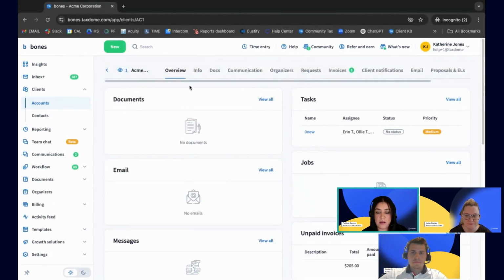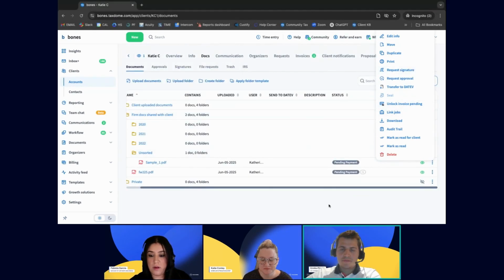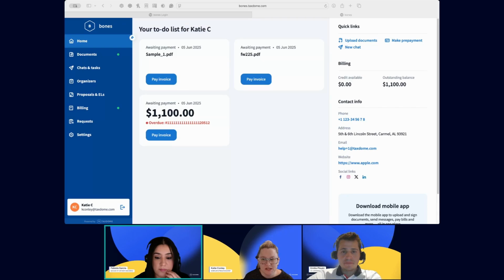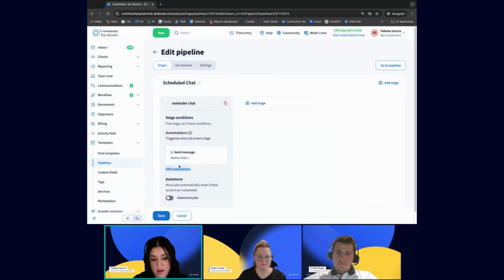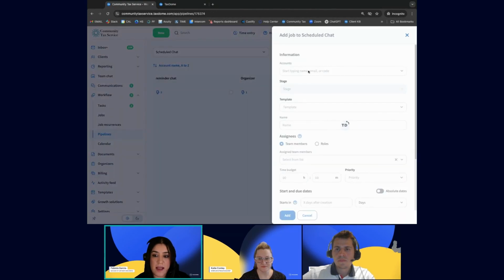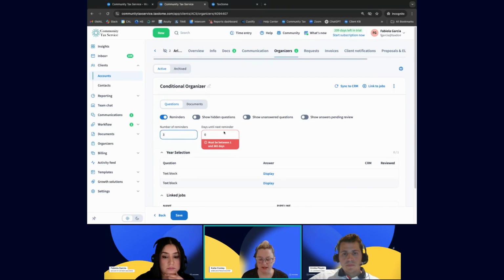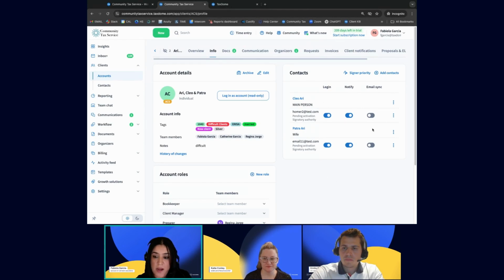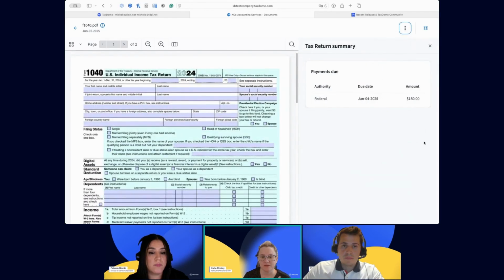Session 4: Live Q&A – expert advice on scaling with automation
Get personalized insights to fine-tune your firm’s automation strategy, and discover how you can get the most out of using TaxDome.

01:17 Paying invoices on a client’s behalf
06:05 Modifying recurring billing schedules
11:20 Locking documents to invoices
26:17 Scheduling communications
37:15 Sharing documents externally
40:23 Creative start of work idea
48:46 Sharing documents part 2
52:44 Managing client delays
01:00:57 The +1 workaround
01:04:55 Setting primary contacts
01:06:49 Creating checklists
01:15:09 Using tax summaries